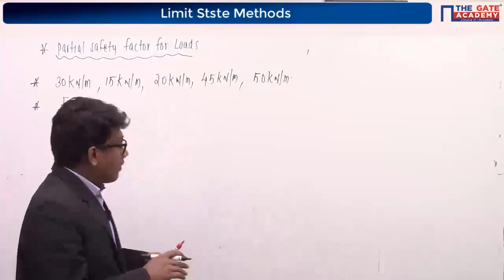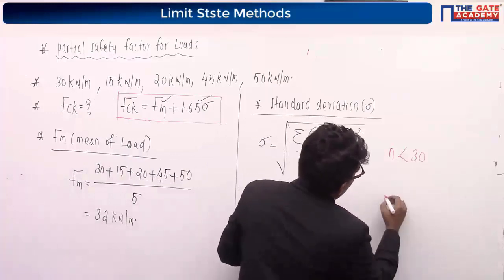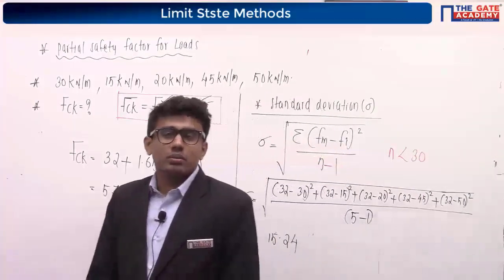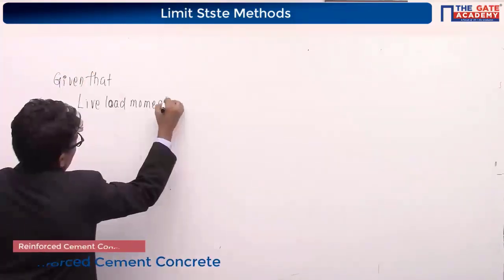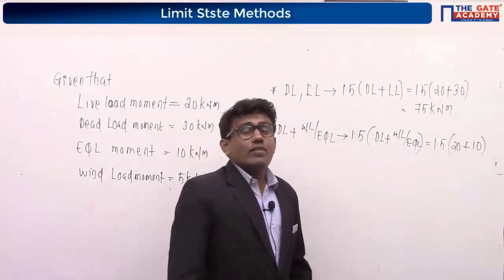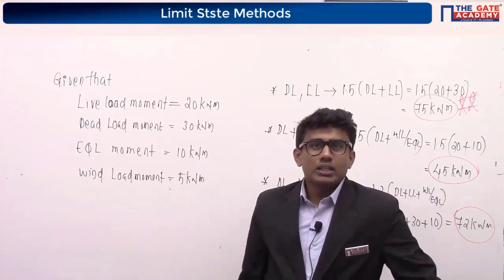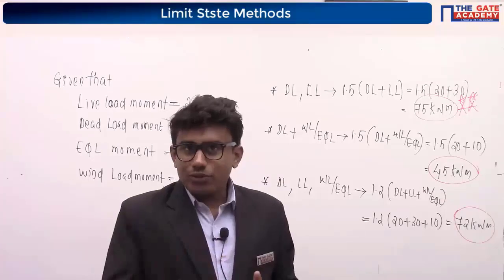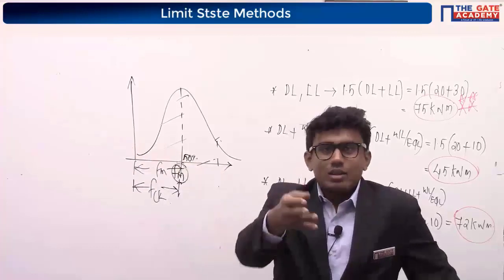Free GATE Questions | Limit State Method | Reinforced Cement Concrete | GATE Civil Preparation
Solve Free GATE Questions on Limit State Method from Reinforced Cement Concrete Structures (RCC Materials) and start your GATE 2022 Preparation. Get Full THE GATE ACADEMY Reinforced Cement Concrete GATE Lectures

List of GATE topics discussed by our GATE expert in this Free Reinforced Cement Concrete, RCC GATE Lecture includes:

1. Practice GATE Questions on Limit State Method
2.The Partial Safety Factor for Load in Limit State Method

Our expert will solve Free GATE Questions on Limit State Method in a detailed, and easy-to-understand manner that will help GATE 2022 and 3rd year engineering students to prepare for the GATE 2022 exam. Students will increase their chance of success in the GATE 2022 exam after preparing for this Reinforced Cement Concrete GATE lecture.

Don’t forget to Subscribe to THE GATE ACADEMY English channel for more FREE GATE Lectures on several topics from Reinforced Cement Concrete RCC with GATE 2022 Preparation Strategy, tips & techniques on how to Crack the GATE 2022 Exam.

Prepare for the GATE 2022 Civil Engineering exam from India’s Fastest Growing GATE Coaching Institute “THE GATE ACADEMY” and crack the GATE 2021 exam with a better GATE Score and Top GATE Rank.

Test and Evaluate GATE 2022 Preparation
Test your GATE exam Preparation by taking THE GATE ACADEMY’s GATE Online Test Series

Topic Wise Playlist for Reinforced Cement Concrete RCC GATE Lectures

Download THE GATE ACADEMY App for GATE Preparation
THE GATE ACADEMY presents Single App for GATE Exam Preparation. Keep your GATE Preparation Mode ON with TGA Exam Prep Mobile App.